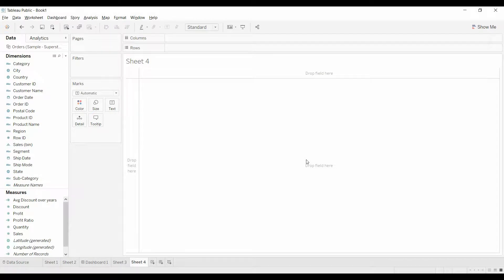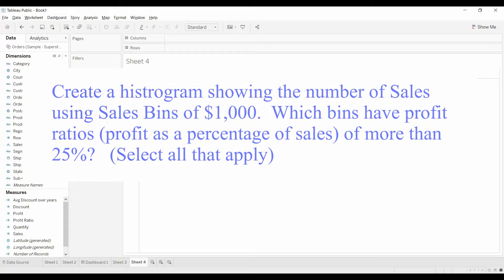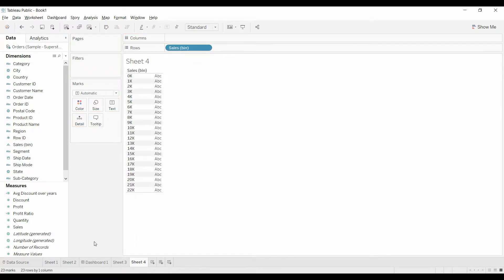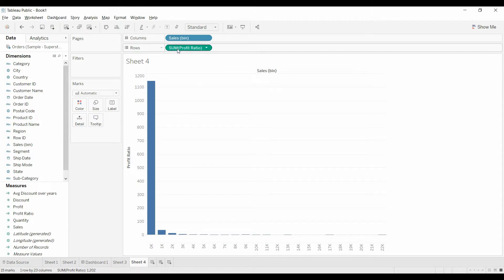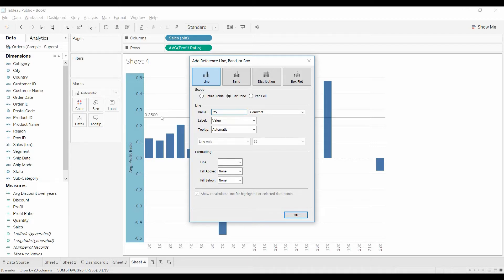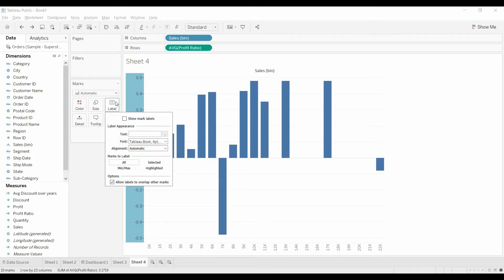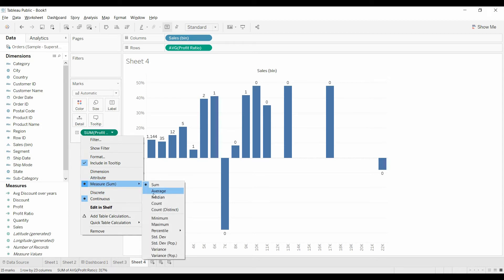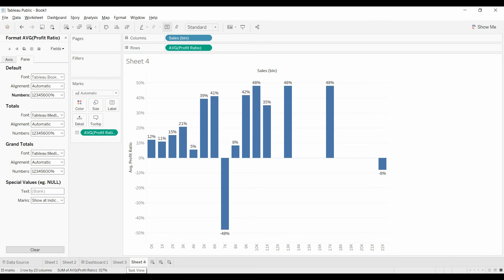Tableau Tutorial - Sample Cert Question Sales Historgram over 25% profit ratio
Long name but good video.  This video walks through a sample certification question and shows you two ways to get to the right answer.

Involves "creating bins", reference line, column labels,  and using a calculated field.